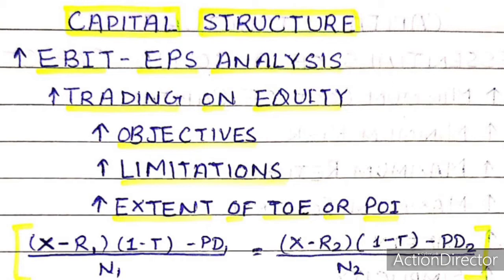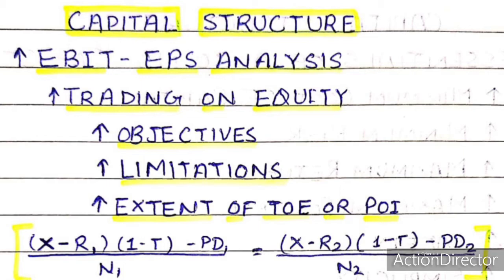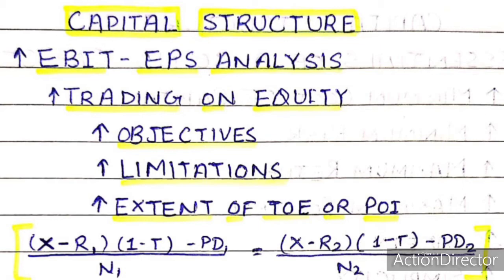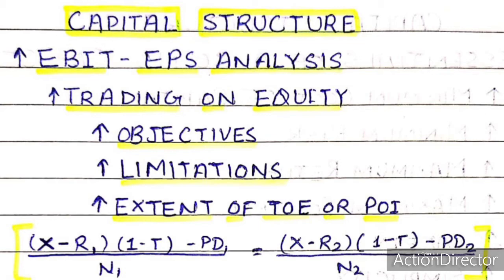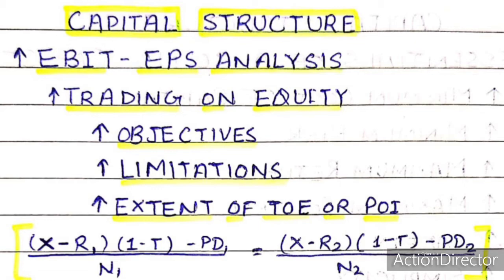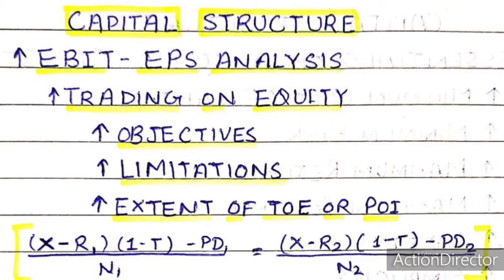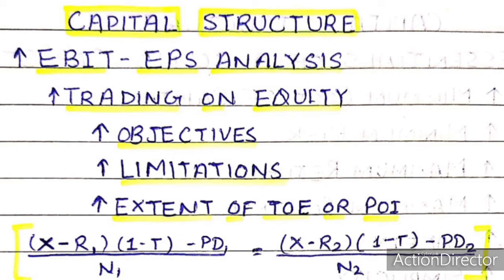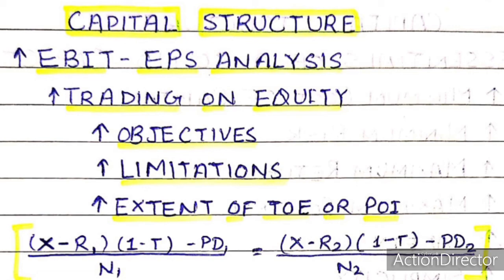L3 Capital Structure : Planning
M.com previous